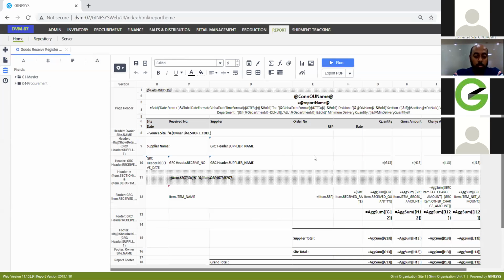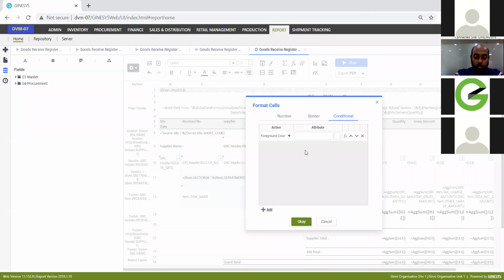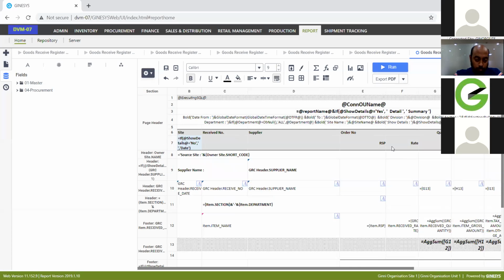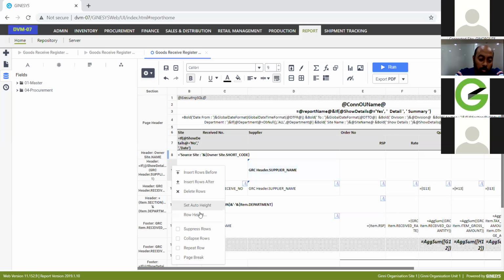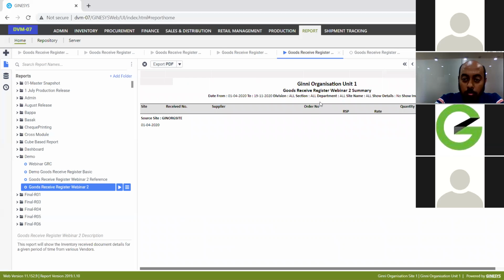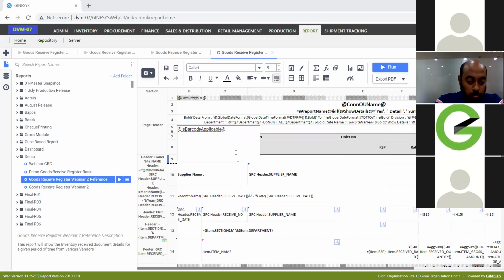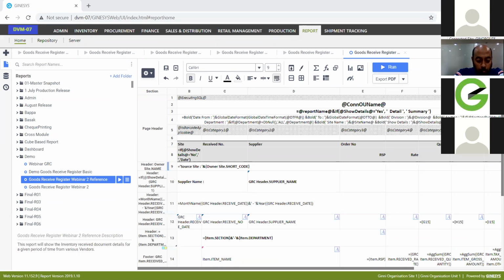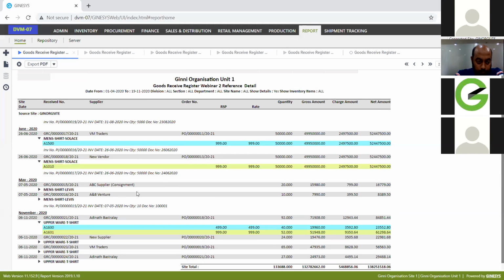Understanding Web Reports - Part 2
Part 2 of web reports explainer series throws light on report designing and formatting. Additionally, some further drill down into Filters, Functions, Filter Functions and Parameters of Web Reports.